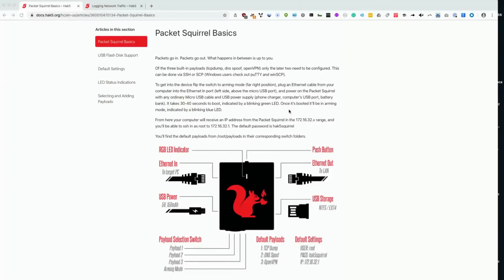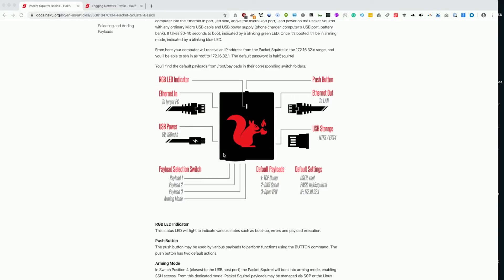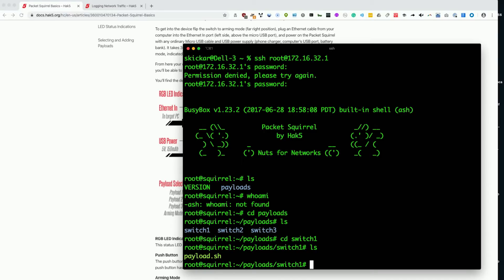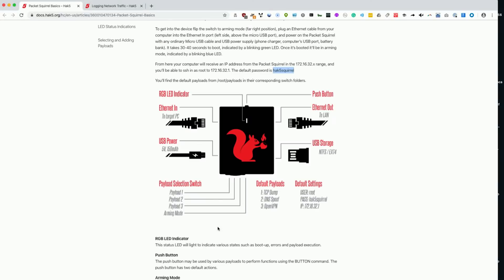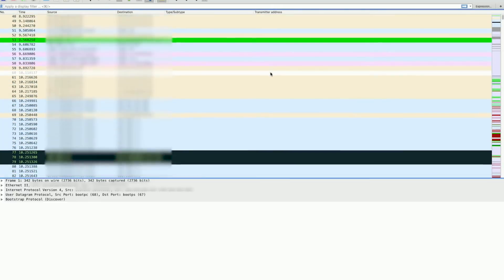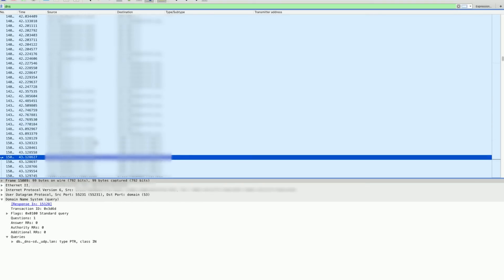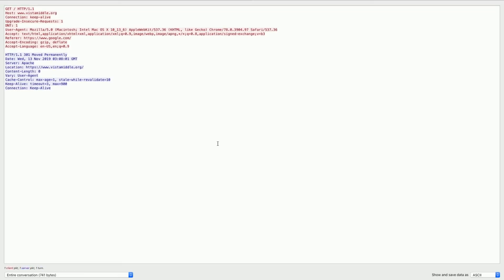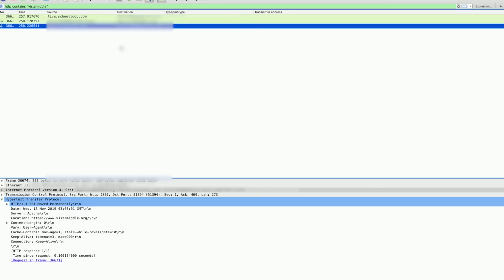Intercept LAN Traffic with a Packet Squirrel [Tutorial]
How to Use a Packet Squirrel to Capture LAN Traffic

A hacker and pentester has many tools in their arsenal. When a hack sometimes requires physical access to a device, one such tool that is particularly handy is the Hak5 Packet Squirrel. On this episode of Cyber Weapons Lab, we'll show you how a hacker would intercept a target's LAN traffic using the Packet Squirrel.

Packet Squirrel
Small battery
Larger battery
Micro-USB cable
Small flash drive